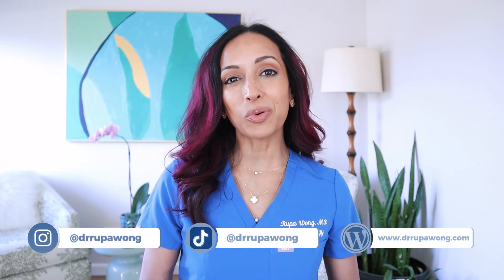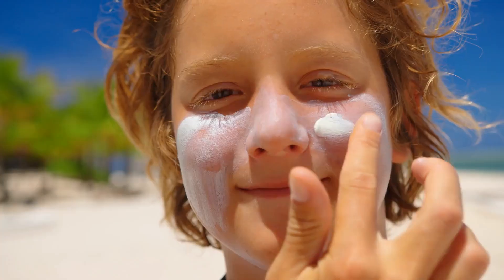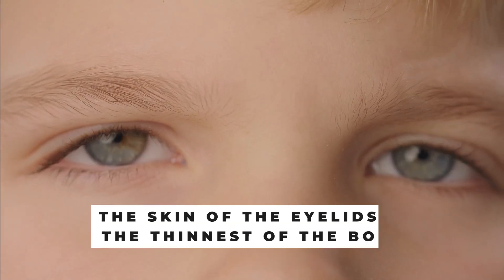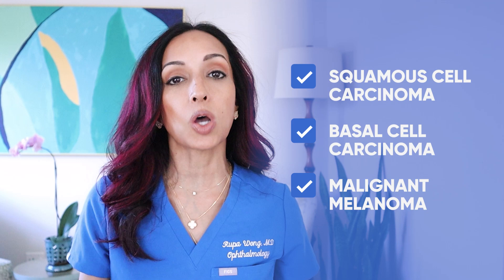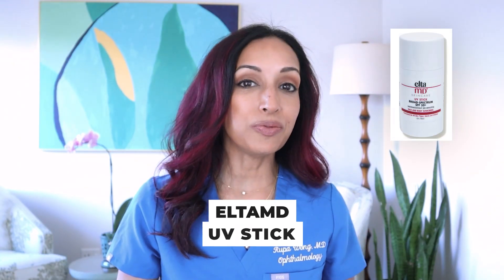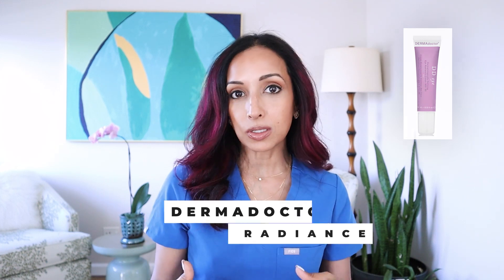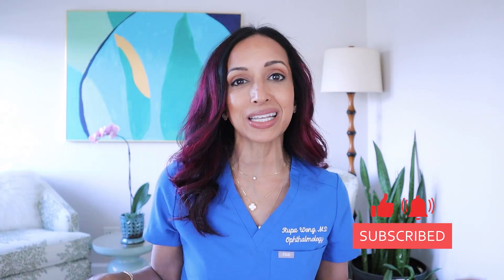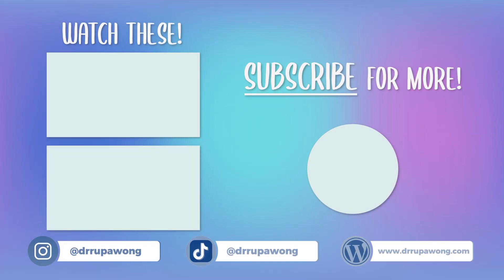Is Sunscreen Safe Around Your Eyes? Eye Doctor Explains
It's summertime and everyone knows to apply sunscreen, but what about your eyes? Ophthalmologist, Dr. Rupa Wong explains if you should be using sunscreen on your eyelids and what type.

00:00  Is Sunscreen Safe To Use Around Your Eyes?
01:21:  What Happens When Sunscreen Drips Into Eyes
01:31 : Why Are Eyelids So Sensitive?
01:37 : Can You Get Skin Cancer Of The Eyelids?
02:00:  What Type of Sunscreen Is Best for Eyes?
02:20 : What Is the Difference Between Mineral And Chemical Sunscreens?
02:45 : What Chemical Sunscreen Ingredients Should You Avoid?
03:10 : Why Are Sunscreen Sticks Good Around Eyes?
03:25 : Are Tinted Sunscreen Powders and Moisturizers Worth It?
04:00 : Can You Use Regular Sunscreen Around Your Eyes?
04:20 : Top 4 Favorite Eye Sunscreens and Why They’re Good For Your Eyelid Skin
06:36 : What Should You Do If You Get Sunscreen In Your Eyes?